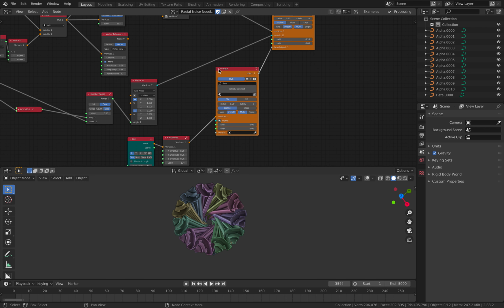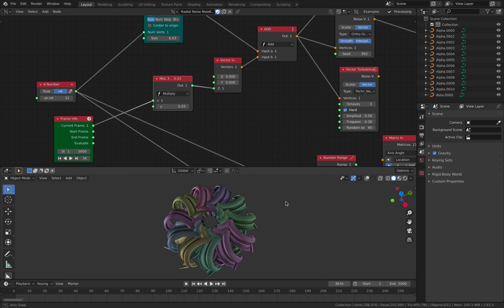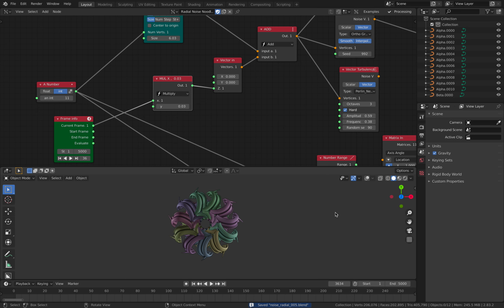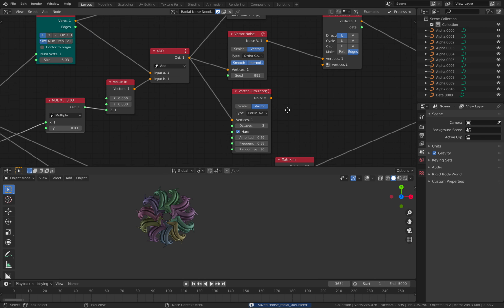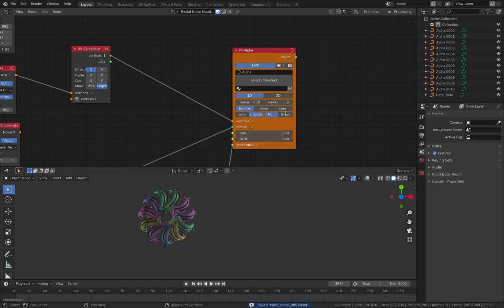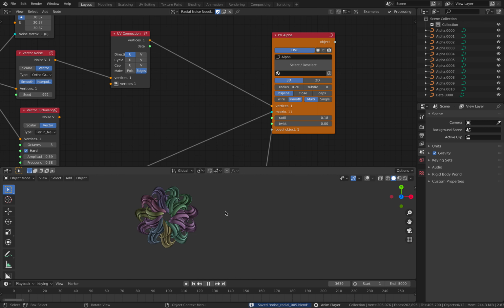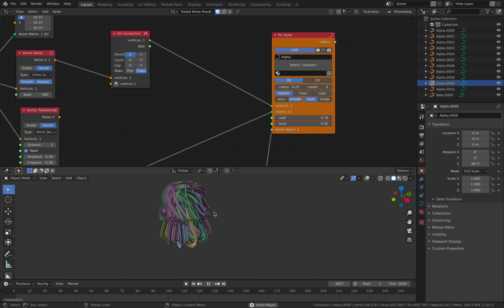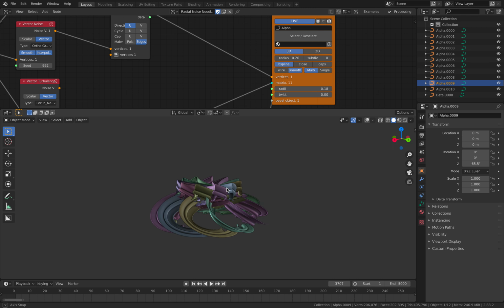LIVENODING SV Abstract Radial Lines Using Noise and Nodes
Eventhough basic and simple to create, I always found it interesting how noise patterns and lines can generate interesting beautiful result simple when arranged as radial or circular arrays.